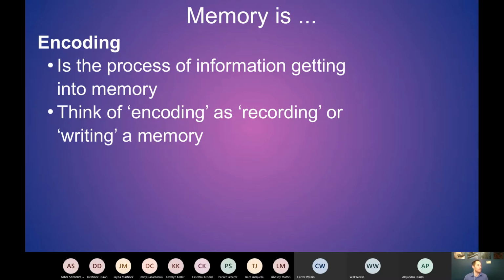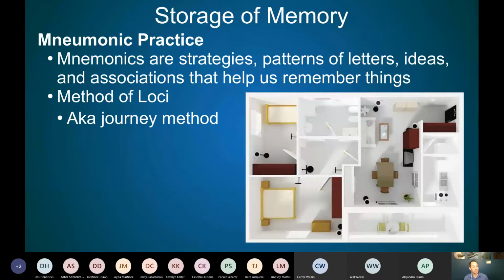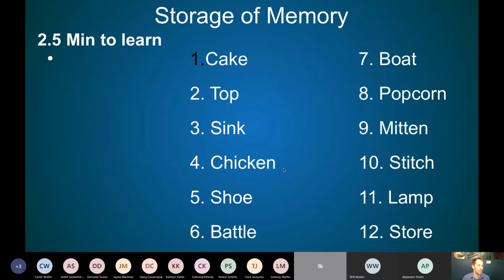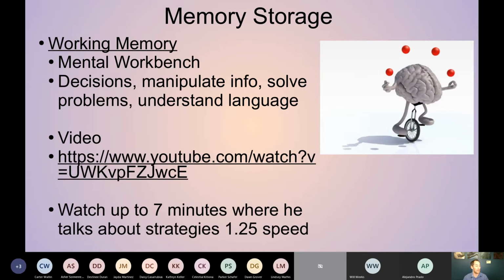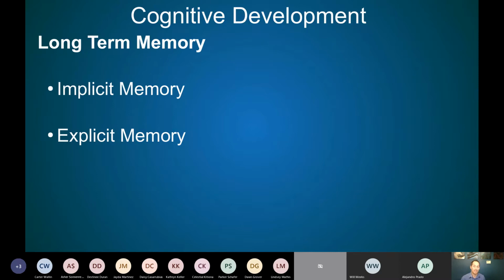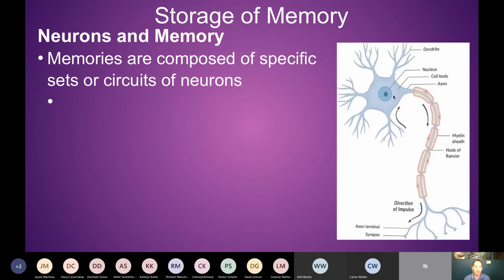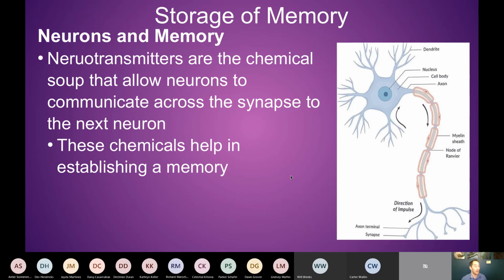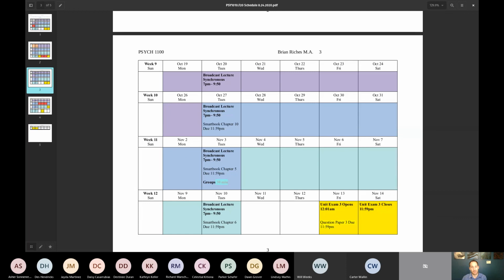Nov 3 Lecture Recording 351